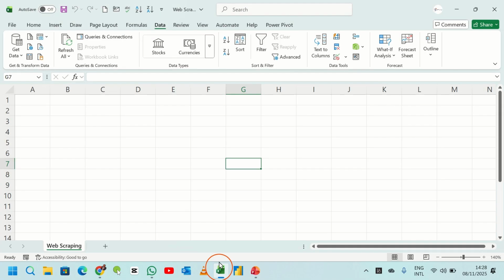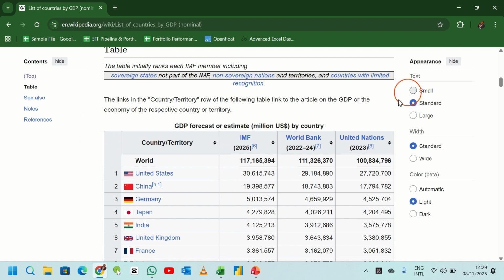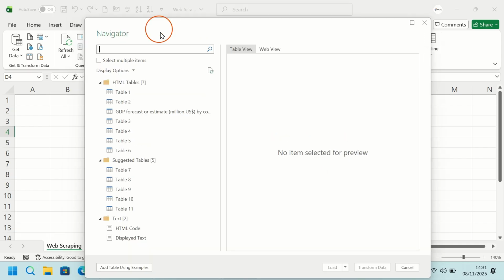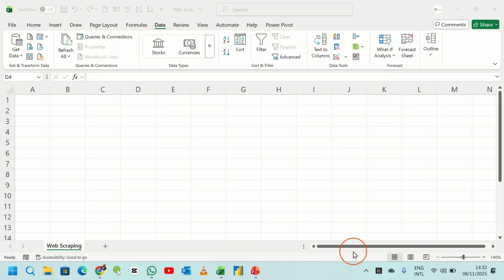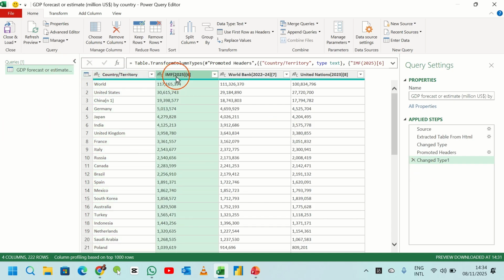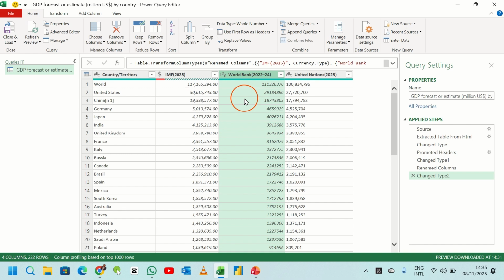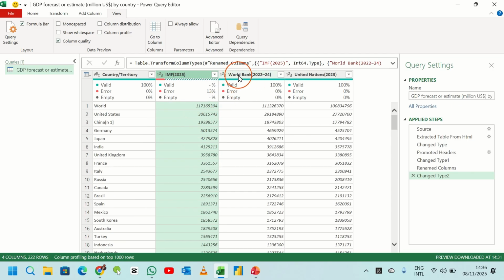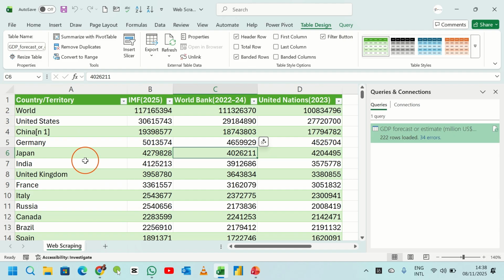Lesson 3: How to Use Power Query to Pull Live Data from Any Website in Excel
Learn how to scrape or import live data from any website directly into Excel using Power Query, no coding required!

In this step-by-step tutorial, I’ll show you how to connect Excel to a web page, extract a table (like stock prices or country GDP), clean it, and refresh it automatically.

What web scraping means and how it works in Excel
How to use Power Query to connect to a webpage
How to clean, format, and refresh online.
Real-world examples: pulling GDP or exchange rate data

Follow our TikTok Account for daily tips and tricks on how to advance your Excel skills.